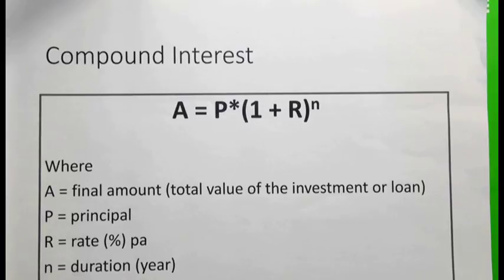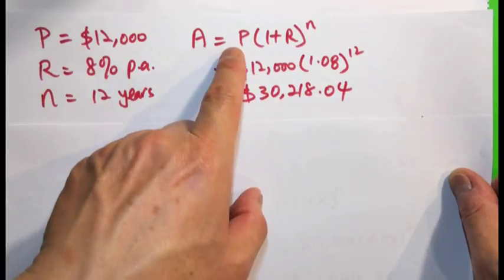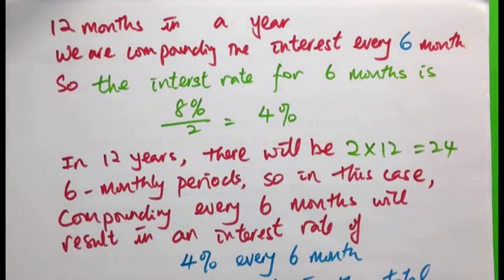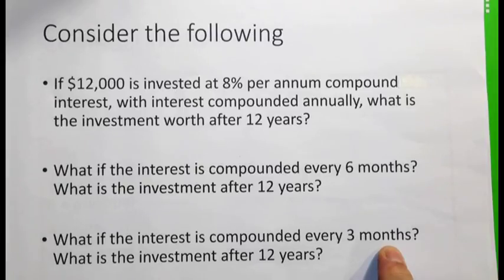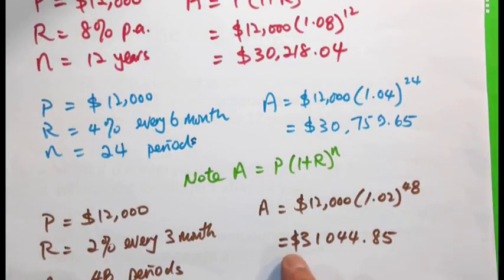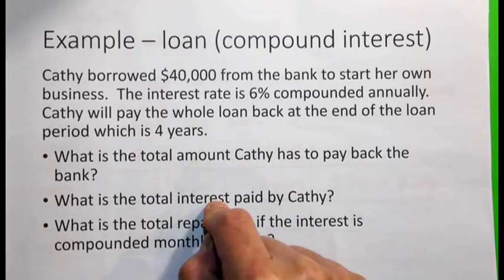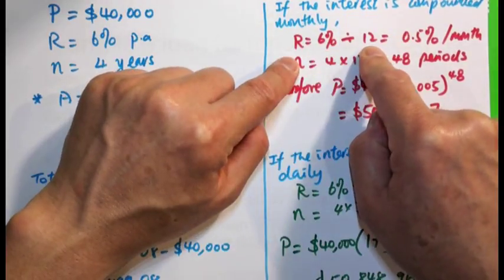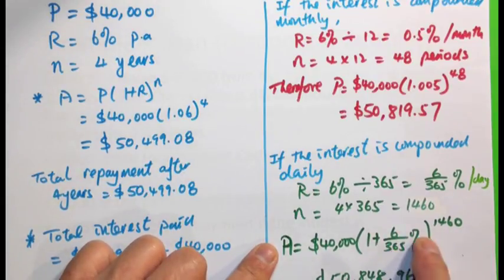Compound Interest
Copyright Michael Loh 2017